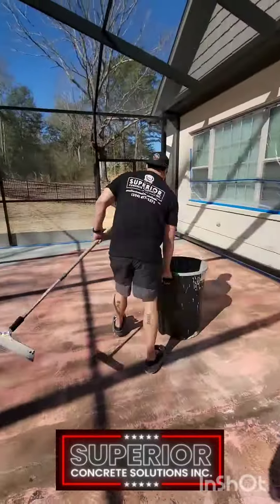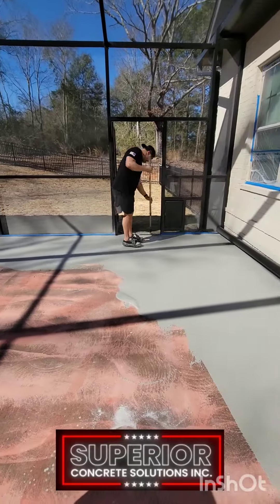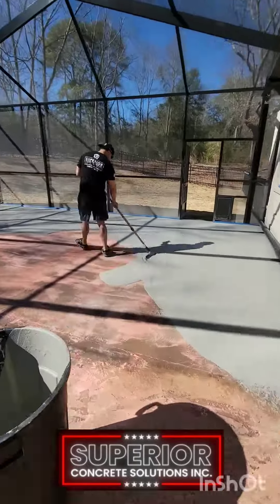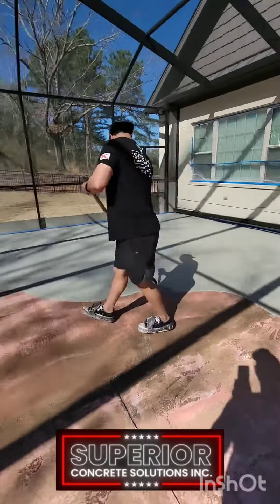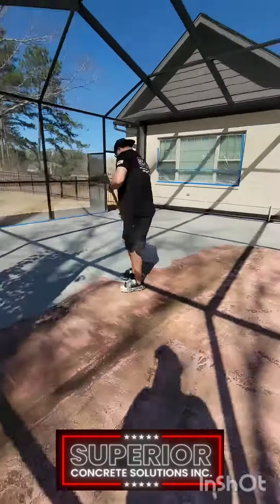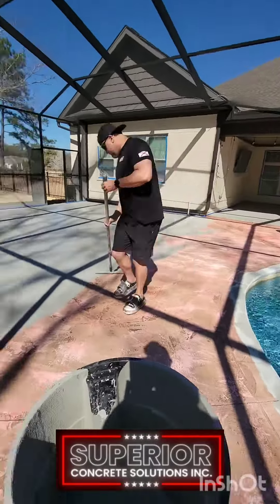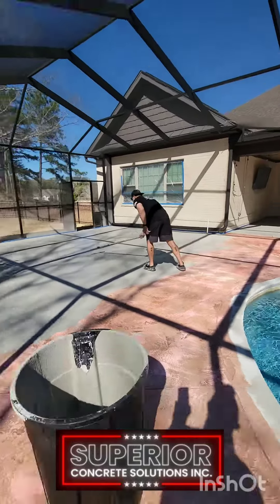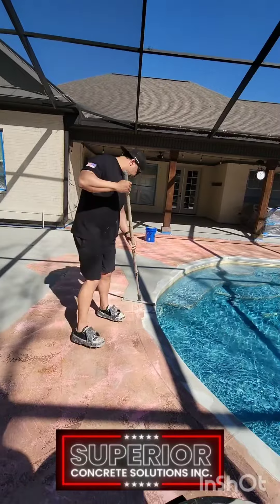"Revitalize Your Pooldeck: Renewed Pool Deck Experience with Our Expert Resurfacing Solutions!"